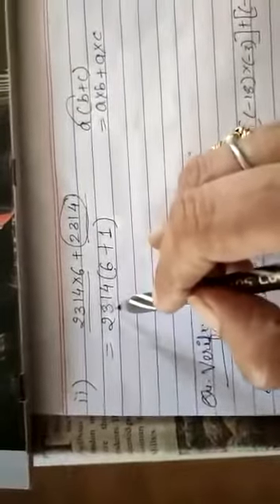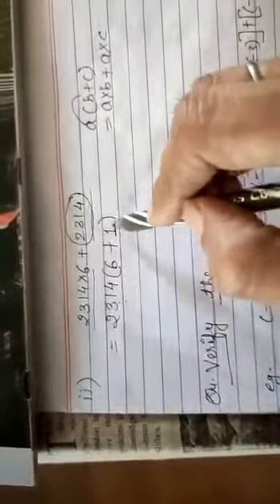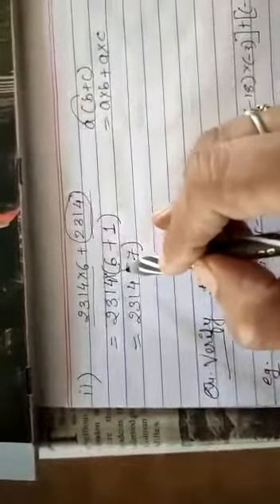STATE, CLASS - VII, MATHS /LS. 1 INTEGERS.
MULTIPLICATION OF INTEGERS & ITS PROPERTIES